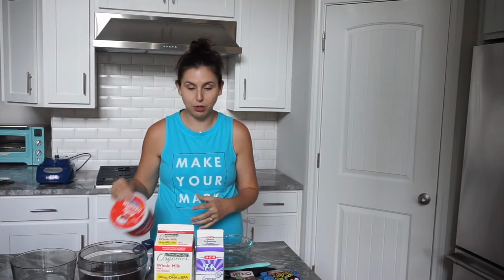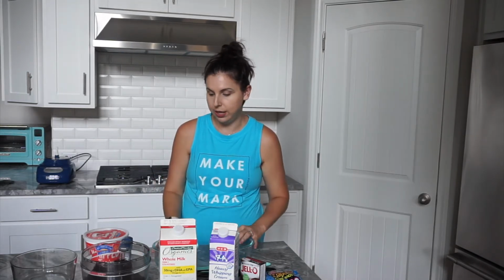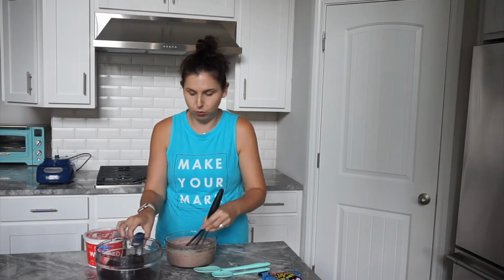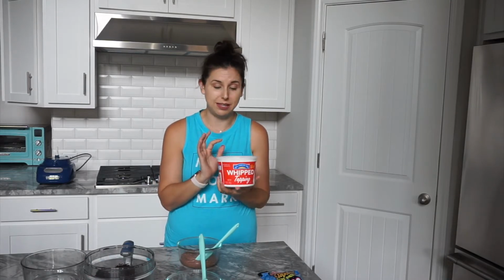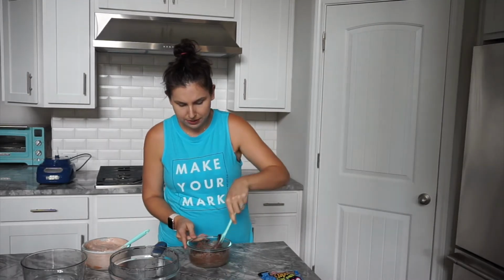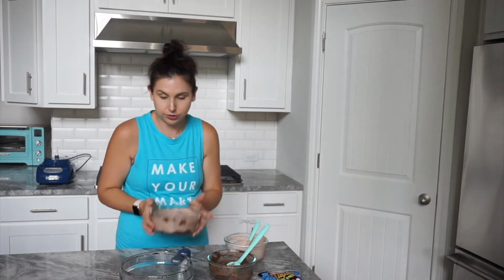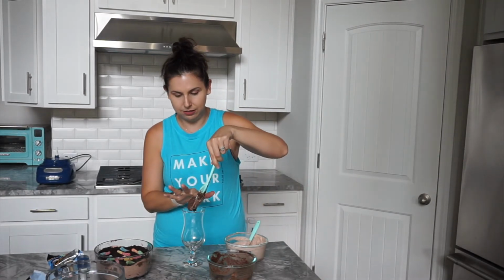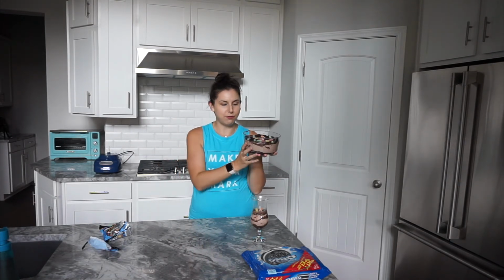SUPER QUICK AND EASY DESSERT RECIPE - KID FRIENDLY | DIRT DESSERT PUDDING RECIPE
Hey everyone! Today I am making my super quick and easy kid friendly dessert recipe. I love that this one is quick to whip up and it's also no bake.
MENTIONS & LINKS
**Pyrex Serving Dish with Lid
**Spatula Set

Hi! I'm Sami, happy wife to my high school sweetheart Johnny & proud mommy to our beautiful little girl, Olivia (age 6) and our toddler Stella. We live in Austin, Texas.